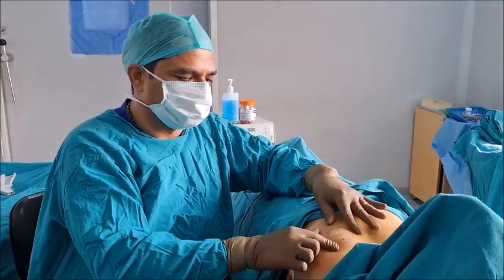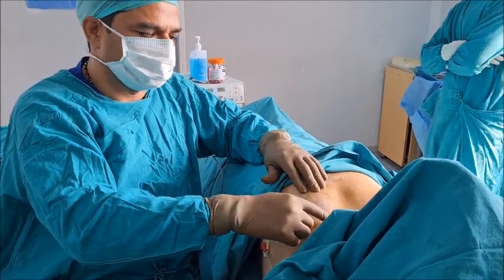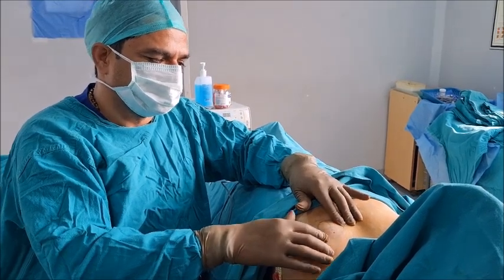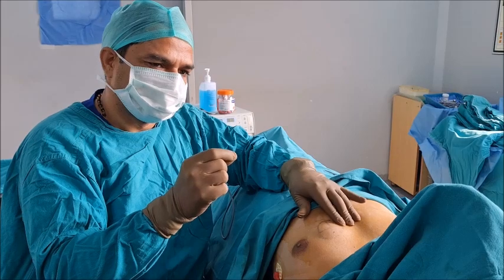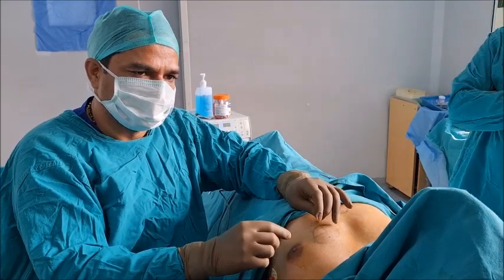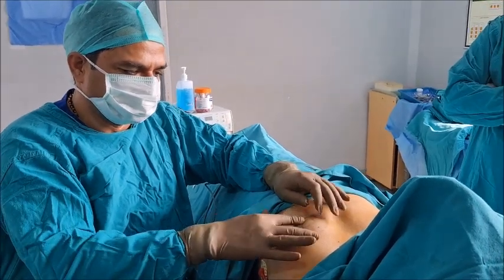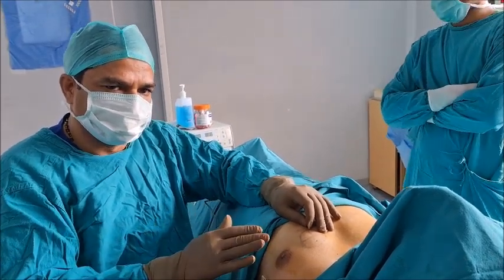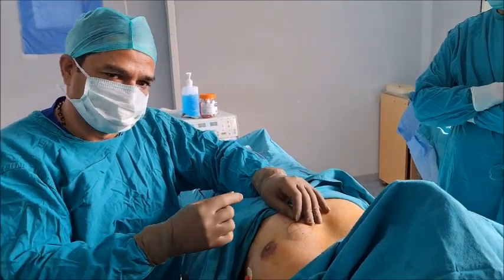How to get rid of Lipoma on Chest Safely n prevent Keloid - छाती में चर्बी की गांठो का इलाज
How to get rid of Lipoma on the chest wall Safely n  prevent  keloid-   छाती में छाती में  चर्बी  की  गांठो  का  इलाज